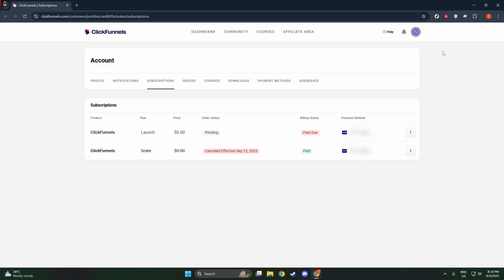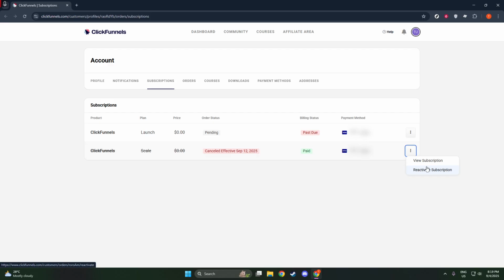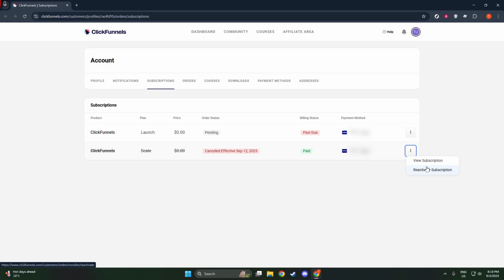How to Unpause ClickFunnels [2026 Full Guide]